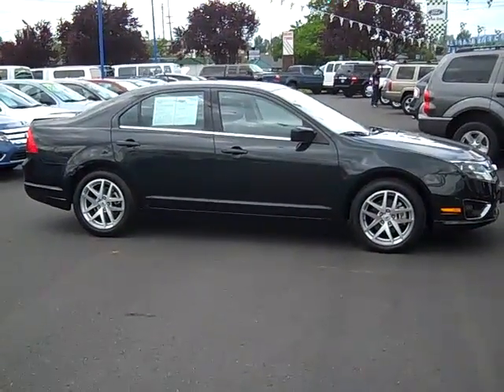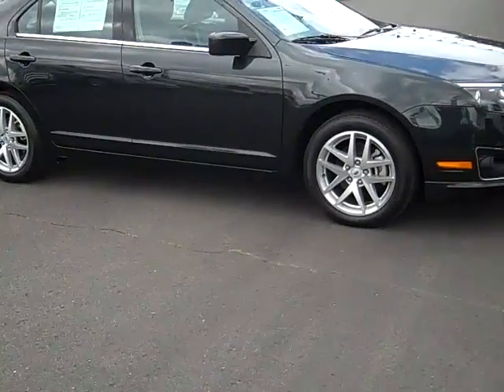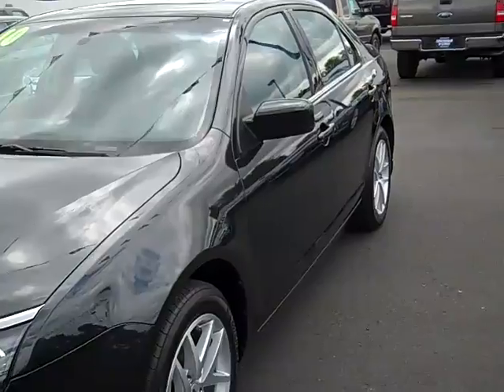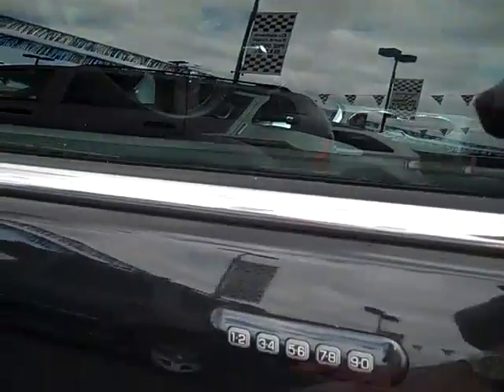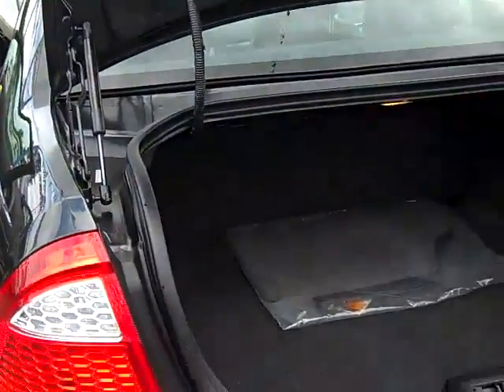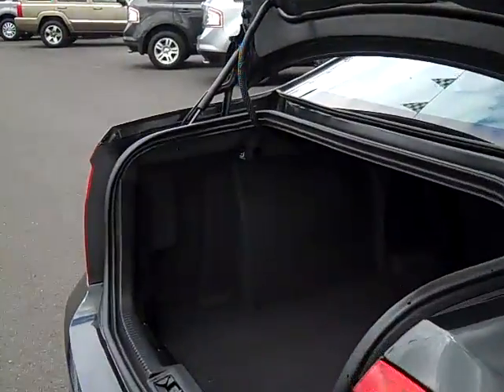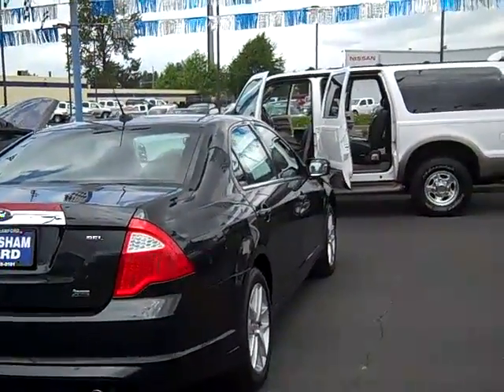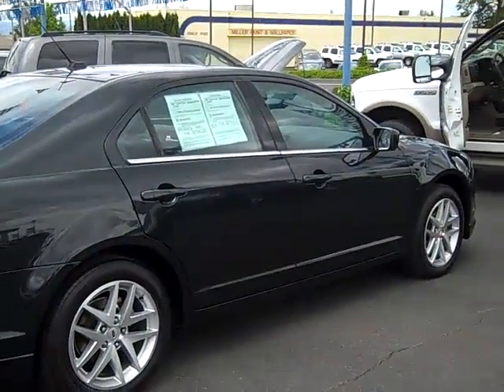CompareFord Fusion SEL with leather and Dark Green Metallic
The dark metallic paint on this Fusion SEL in almost black, I think its Ford's nicest color yet, the leather interior and SYNC arethe kicker